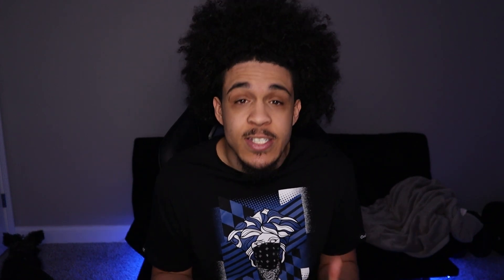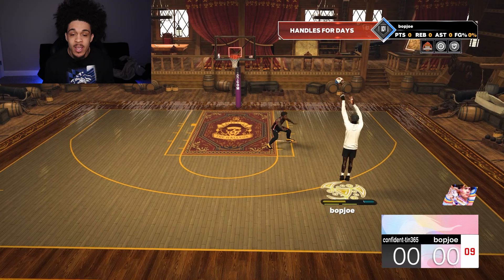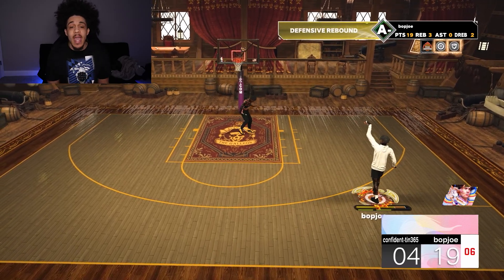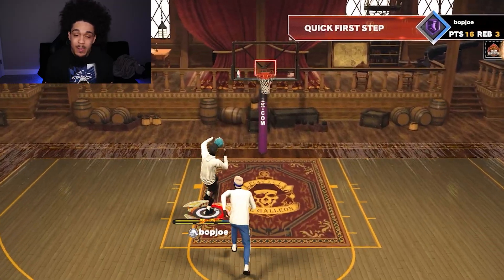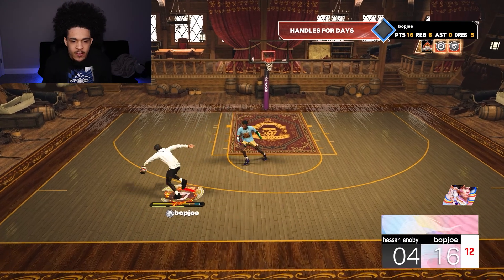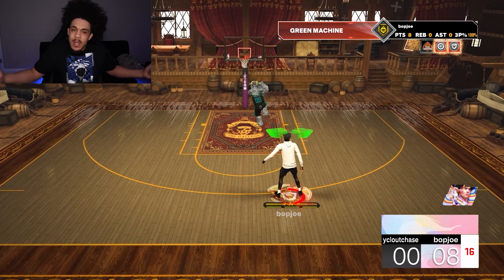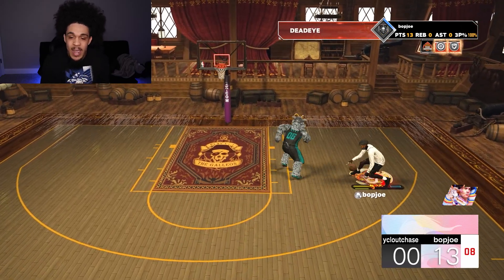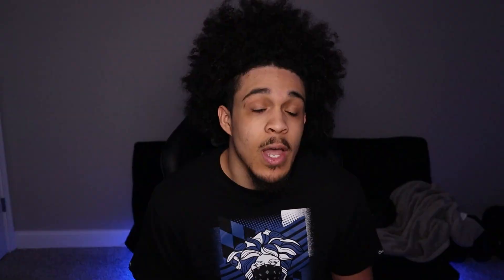This SECRET "ALL AROUND THREAT" BUILD is DOMINATING the 1V1 COURT on NBA 2K23..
SOCIALS -